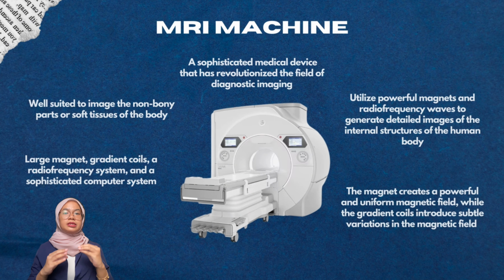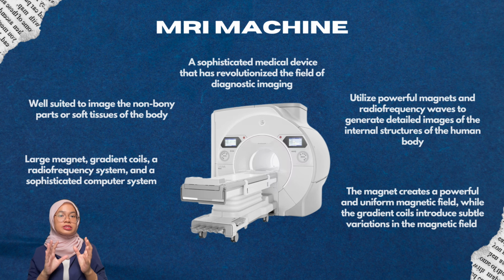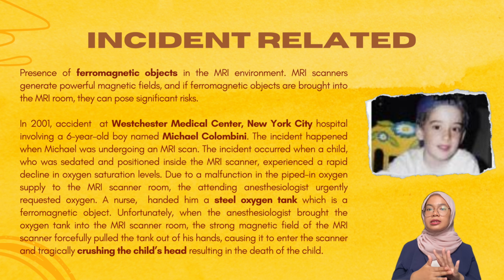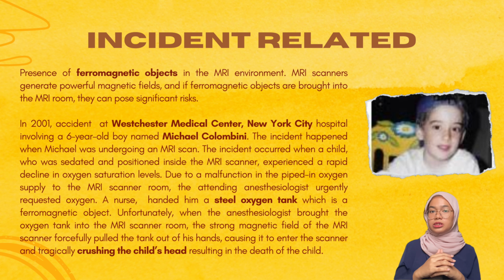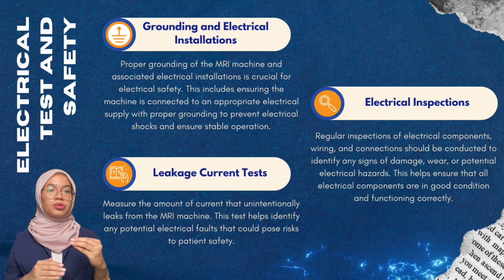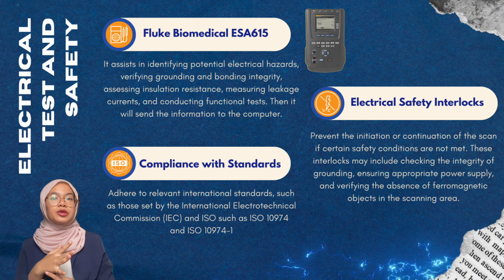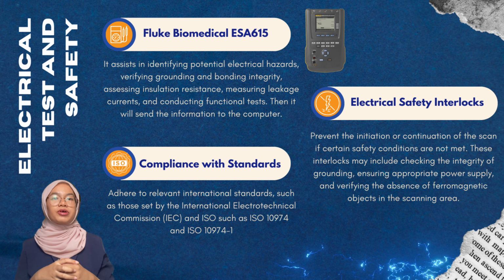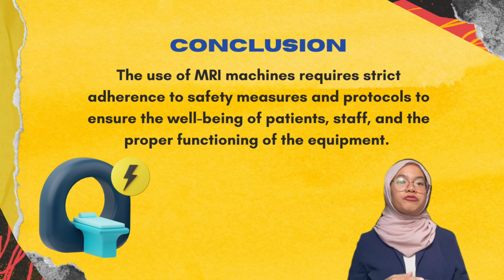KIB2005 Electrical Safety and Tests in Magnetic Resonance Imaging (MRI) Machine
Name:
Wan Nur Syafika Amalin binti Wan Laila

Matric No.:
U2001348

Subject:
KIB2005 Safety, Standard and Ethics in Biomedical Engineering

Lecturer:
Ir. Dr. Nasrul Anuar bin Abd Razak